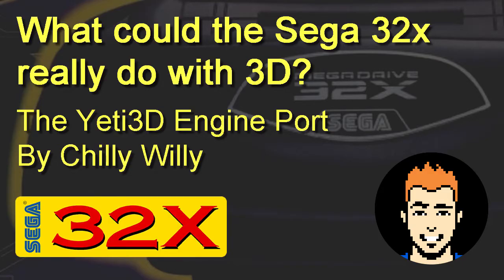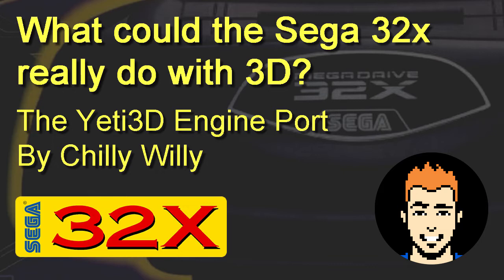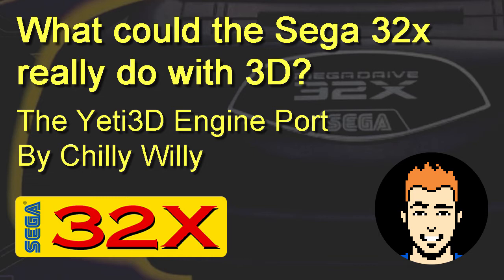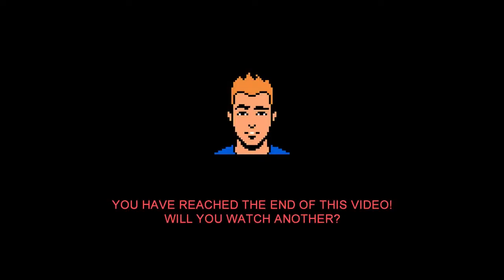What could the Sega 32x really do with 3D? The Yeti3D Engine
In this video I look at the Yeti3d engine Sega 32x port by Chilly Willy.

Notes about Engine on 32x
* Renders at: 160x112
* Resolution scaled to 320 x 224 using line table & 2nd 32x CPU

I may do something with the engine myself at a later date!